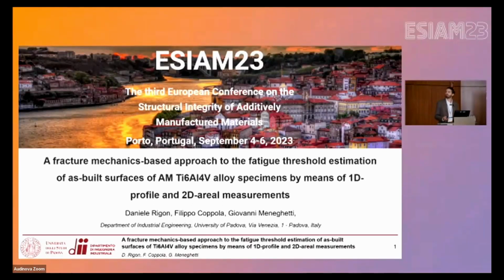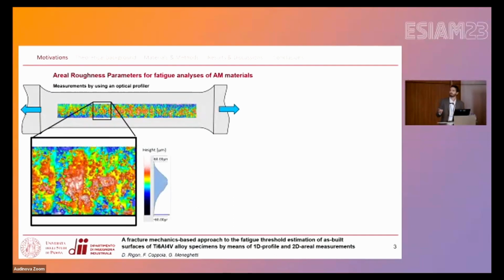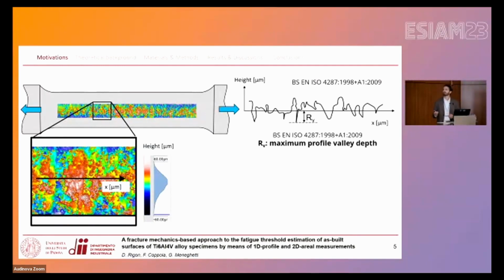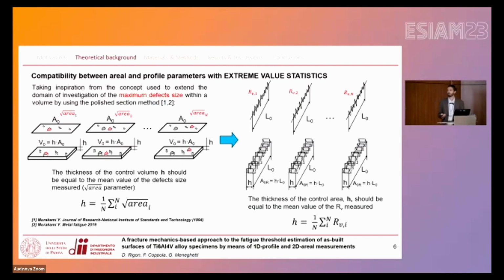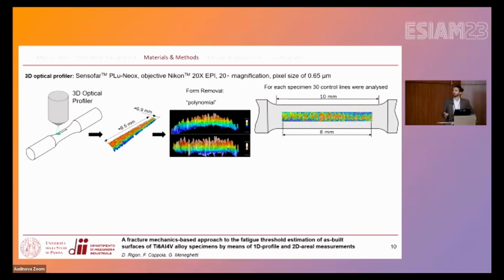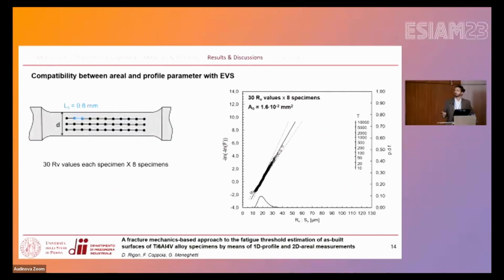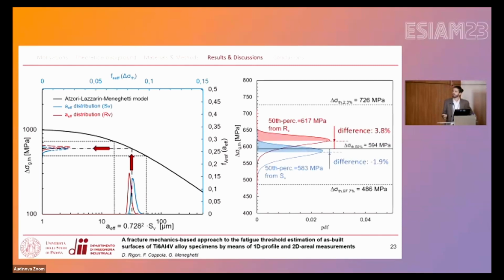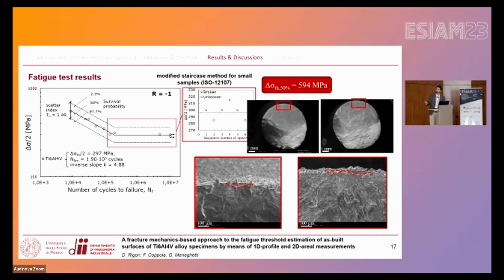2 1 1 A fracture mechanics based approach to the fatigue threshold estimation of as built surfaces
Daniele Rigon - Filippo Coppola - Giovanni Meneghetti